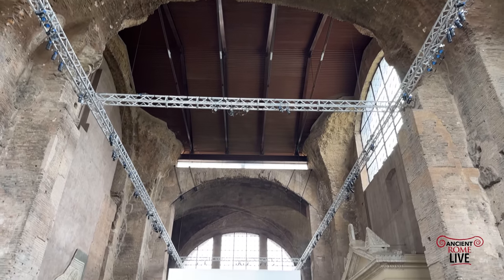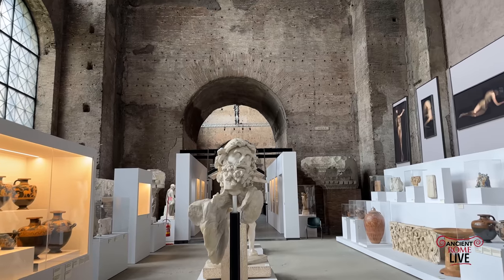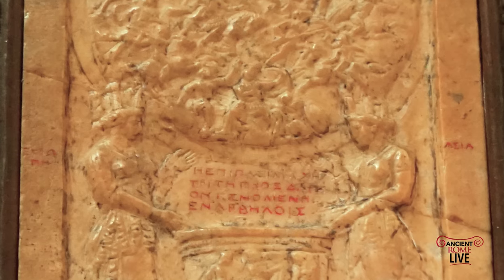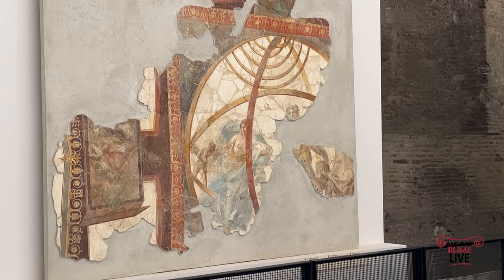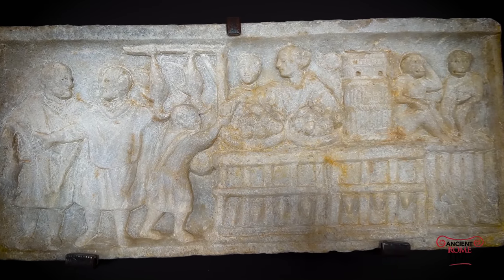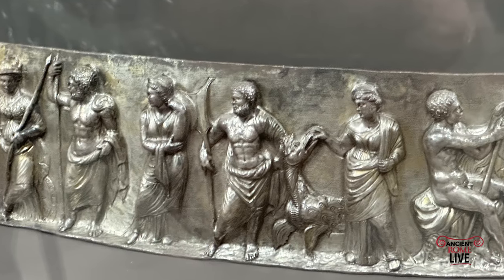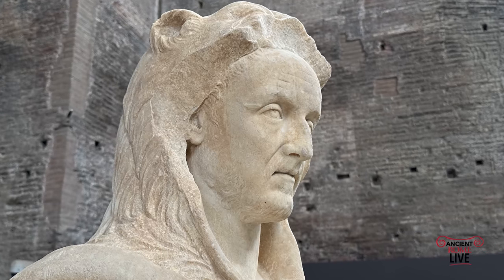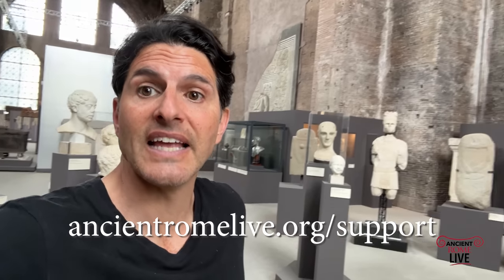Newest archaeological discoveries from Ancient Rome at Museo delle Terme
Explore the newly opened exhibit inside the Baths of Diocletian at Museo delle Terme. Discover ancient Roman art, the famous Chigi Tablet, newly uncovered Pompeii relics, and much more!

0:00 Introduction to the exhibit
0:31 casts of bodies from Pompeii
1:31 Odysseus from Sperlonga
2:25 Chigi Tablet- newly re-acquired by the Italian government and put on display for the first time!
4:46 Time and Eternity: Osiris Kronokrator and Aion
5:07 Newly discovered (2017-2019) wedding chariot from nearby Pompeii (Civita Giuliana) - first time on public display after restoration, and other examples of "works and days- daily life in art" including Terracina crane relief
7:00 Marengo silver hoard with Lucius Verus
8:08 African youth (bigio morato marble) newly on public display
8:40 Newly discovered (2023) Hercules statue from Via Appia
9:58 The bronze orator (Perugia)- famous Republican statue with Etruscan roots